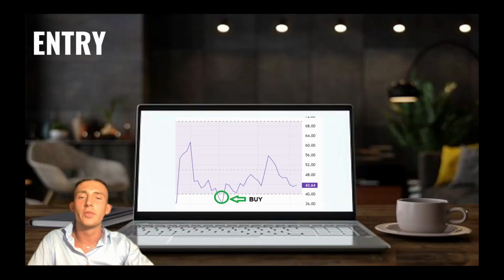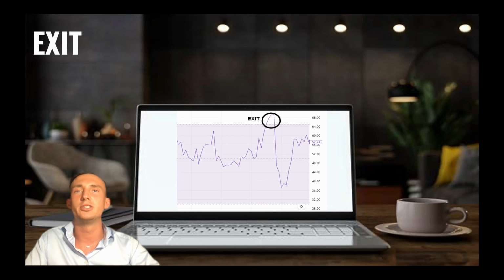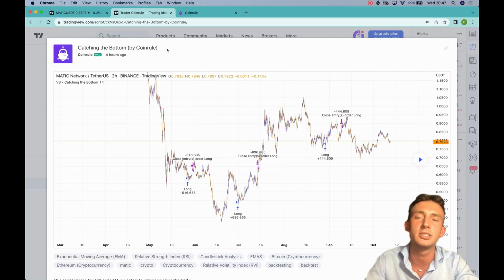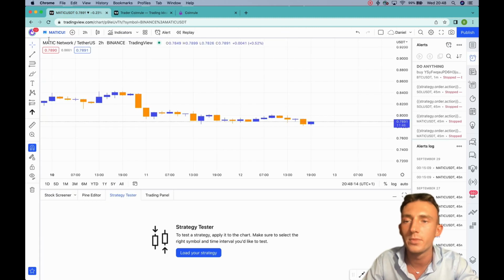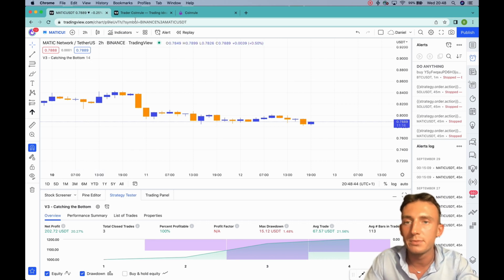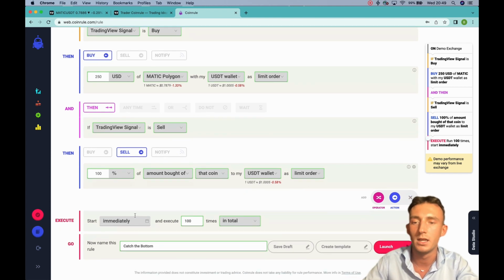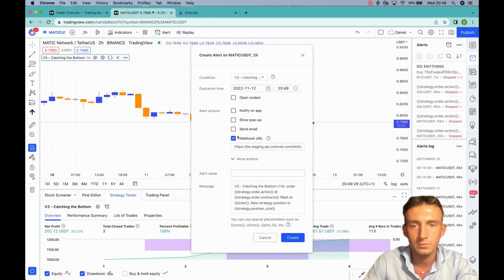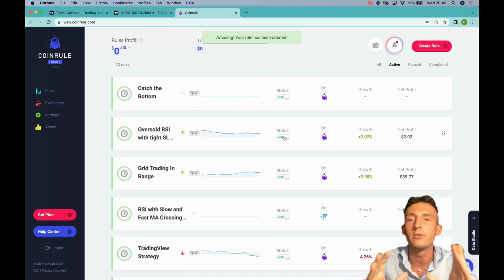Catch the Bottom- Coinrule Strategy of the Week 5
This week we look at a strategy that utilises the RSI and EMAs to find appropriate entry and exit points for trades. To open trades we look for the RSI to be less than 40 and to have decreased by 3. We also look for EMA100 to cross above EMA50. To close trades we require the RSI to be greater than 65 and also EMA9 to cross above EMA50.

Automate this strategy today with Coinrule!

00:10
This week’s strategy will use TradingView signals and utilizes the RSI or relative strength index, and EMAs, or exponential moving averages to enter and close trades. Later, I'm going to show you how to run the strategy on Coinrule and also backtest it on a variety of coins. RSI is a momentum indicator used in technical analysis. The RSI measures the speed and magnitude of recent price changes to signify overvalued or undervalued conditions in the price of a certain asset. The RSI is displayed as an oscillator, a line graph essentially on a scale of zero to 100. It can also indicate assets that may be primed for a trend reversal or a corrective pullback in price. This essentially means that it can act as a signal when to buy and sell. Traditionally, an RSI reading of 70 or above indicates an overbought situation. And a reading of 30 or below indicates an oversold condition.

01:09
EMAs are a type of moving average, that places a greater weight and significance on the most recent data points. The exponential moving average is also referred to as the exponentially weighted moving average. This essentially means that it reacts more significantly to recent price changes than a simple moving average, which applies an equal weight to all observations in the period.

01:31
Now I will go over the entry conditions. There are two sanitary conditions and they're both quite simple. First, is that the RSI is less than 40 and has decreased by three indicating that we are approaching oversold levels.

01:45
The second condition is when EMA100 has crossed above EMA50, like what’s shown in this example here.

01:52
Again, the two exit conditions for the rule are really very simple. The first exit condition is when the RSI is greater than 65, just like in this example here.

02:03
And the second exit condition is when EMA9 has crossed above EMA50, just like in this example.

02:10
Lastly, I'm going to show you how to run the strategy on Coinrule. And also backtest it on TradingView.

02:16
Lastly, I'm going to show you how to backtest the strategy on TradingVew and also run it on Coinrule. First, you're gonna have to find the strategy on a TradingView page. So, this has never been here Catching the Bottom by Coinrule. I'll add a direct link to this in the description of the video, so you don't need to find it manually scroll down, and you'll see a description of the entry and exit conditions just moving over here for your reference anyway. We'll also find some information on how the backtesting data is calculated. And also, some examples of some periods that produce very strong results. For example, MATIC on the 2H timeframe. So, considering we recommend that this pairing is very strong and works well. I'm going to test out on this timeframe here. So come to the chart, MATIC, Tether are on the 2H timeframe.

02:58
You first have to add the strategies and your favorite indicators just by clicking this button here. Come back to the chart, come to indicators. Click that it'll now be under your favorites. And click it here and add it to the chart. So, you can see with three close trades, it made $202 net profit with $1,000 starting capital, giving us a net profit 20% is profitable 100% of the time, which is pretty good.

03:24
So, if you're happy with this performance, come to Coinrule and design your strategy. So, if TradingView signal is a buy, then I want to buy $250 of MATIC because this performs well within the USDT wallet as a limit order. And then if the TradingView signal is a sell, I want to sell 100% of the amount bought of that coin to a USDT wallet as a limit order. Start immediately. Execute 100 times in total, and then name this rule, Catch the Bottom, click launch.

03:53
And you'll see here you're provided with a webhook URL and a message. So come back to the chart here. Come to the strategy, just highlight it here highlight these three dots. Under more click that and click Add alert on v3 Catch the Bottom. Click this. And you'll see you are provided a box here for the webhook URL and the message. Copy this. Put this in the webhook URL box. And copy the message. Put it in the message box. Click Create. Come back to Coinrule. Now click launch.